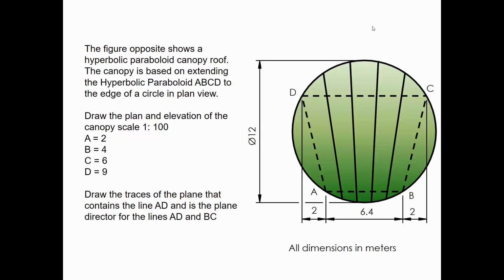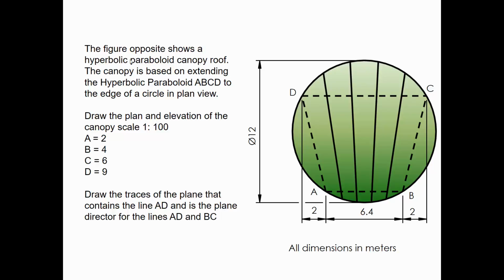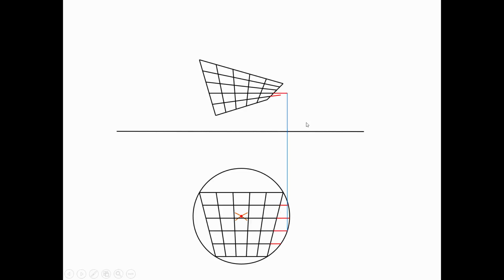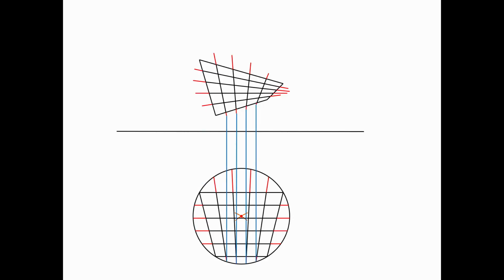Hypar Extending on the surface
How to extend a hyperbolic parabola surface onto a larger boundary